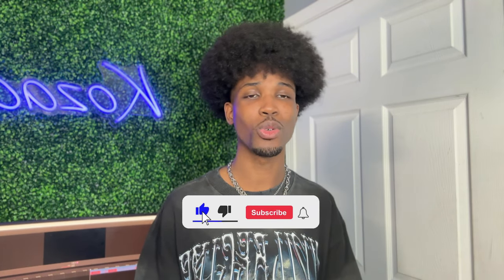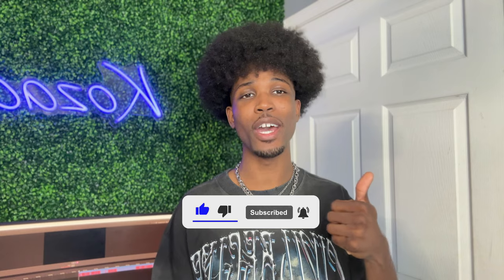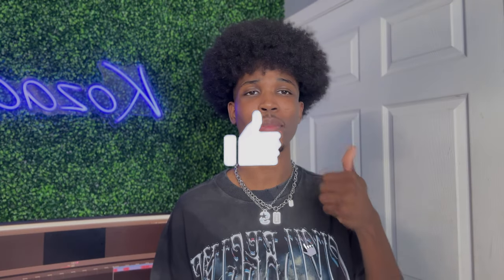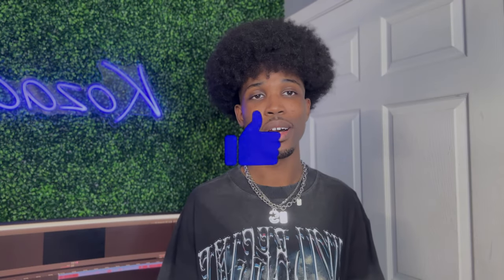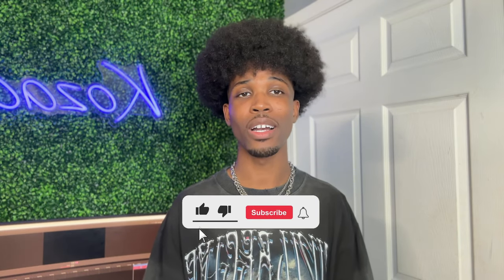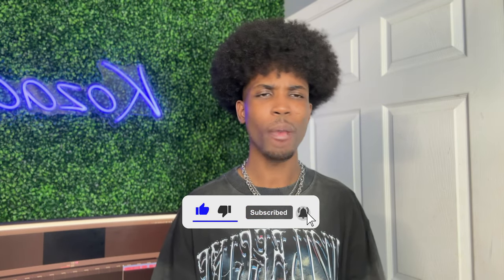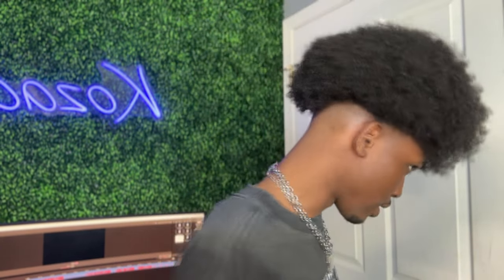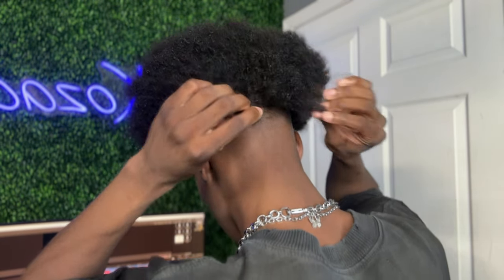This Hair Hack Will Change Hair Growth Forever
Looking for a hair growth hack that will change your life? Look no further! In this video, we're sharing with you this amazing hair growth hack that will change your hair growth forever.

This hair growth hack is a real game-changer and will help you grow your hair faster than ever before. By using this hack, you'll be able to achieve thicker hair in no time! If you're looking for hair growth tips or a hair growth method that will work, then this is the video for you!

I make men hair care, skincare, fitness, Fashion, and many other videos

need help on you your hair journey? watch one of the videos listed below

hair growth
This Hair Hack Will Change your Hair Growth Forever
Hair Hacks
hair tips
This Hair tip Will Change Hair Growth Forever
hair growth
hair growth hack
inversion method for hair growth
inversion method